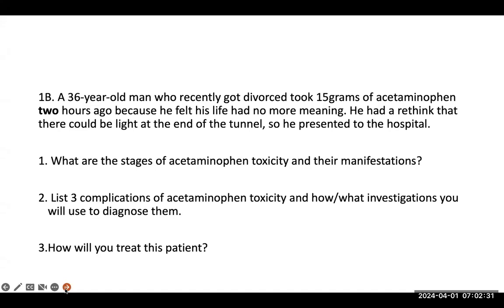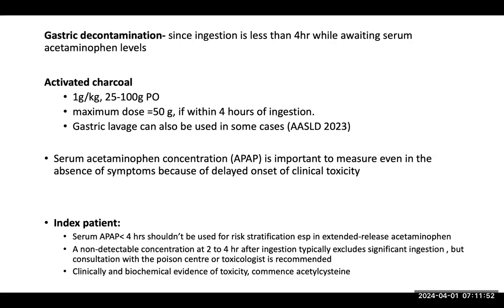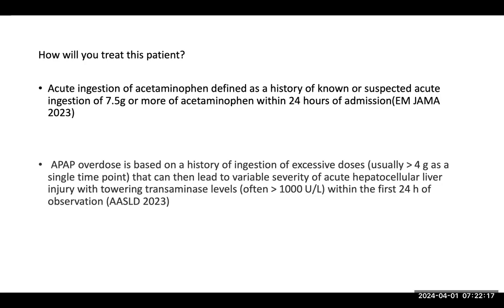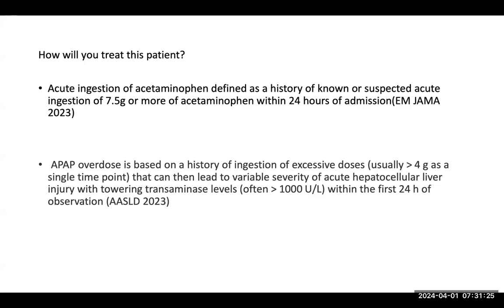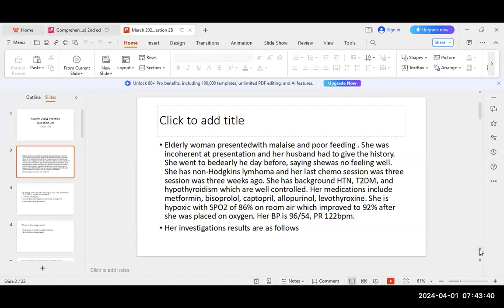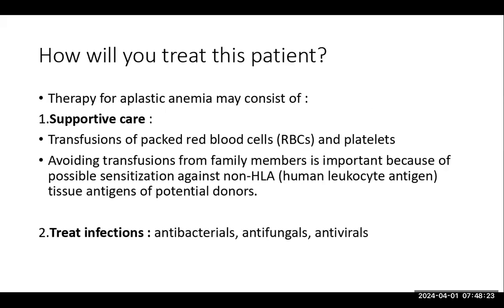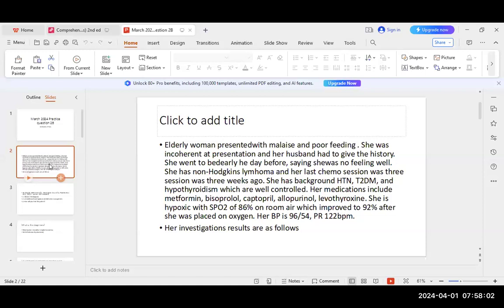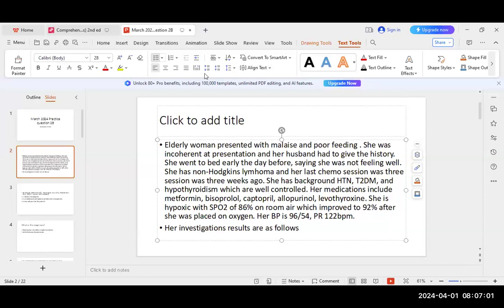paracetamol poisoning, aplastic anaemia and neutrophilic sepsis